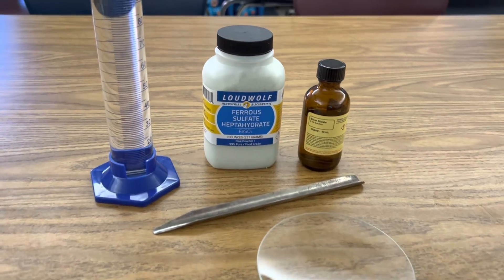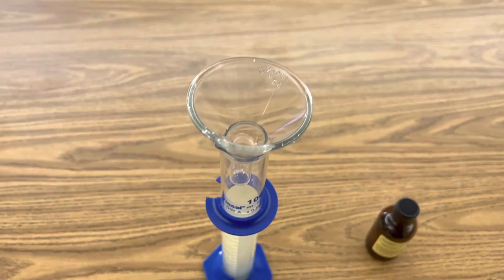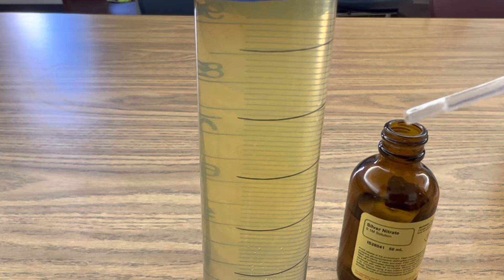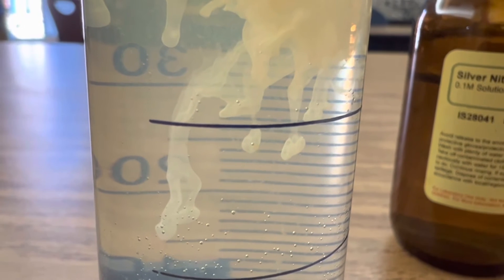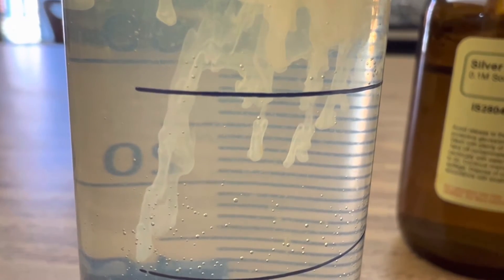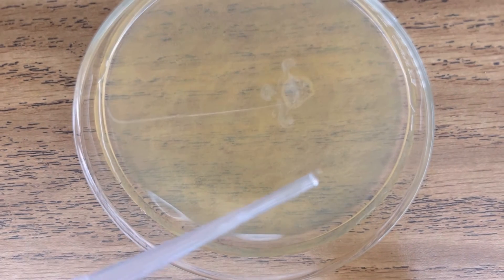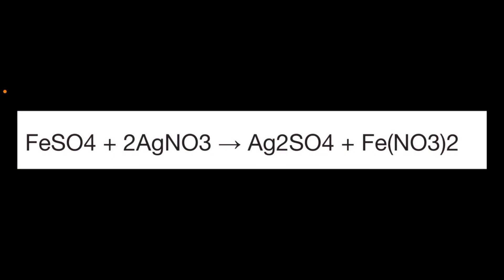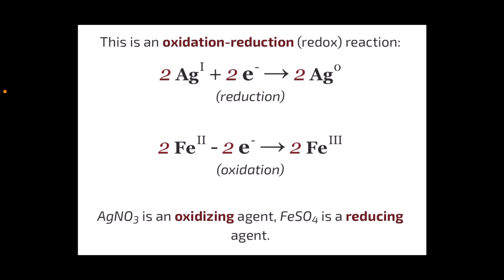Double Displacement of Silver Nitrate & Iron Sulfate in RamZland!⚗️ FeSO4+2AgNO3→Ag2S04+Fe(NO3)2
Keith Ramsey uses iron sulfate and silver nitrate to examine the precipitation of silver sulfate in this double displacement reaction.